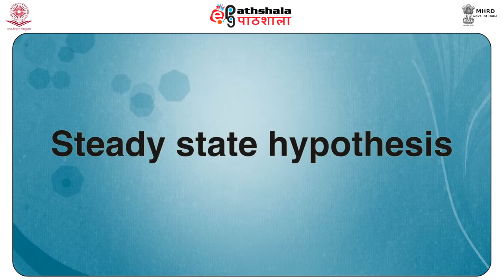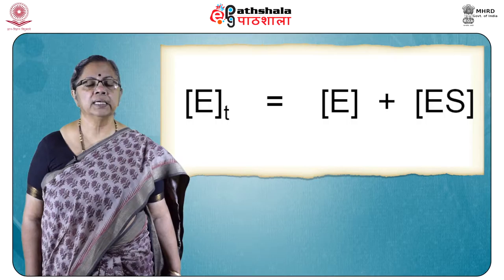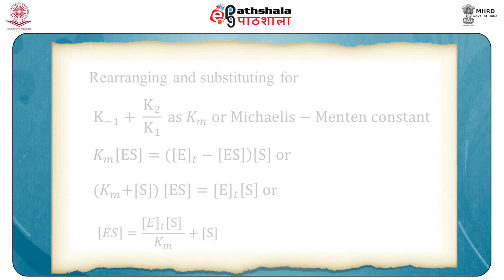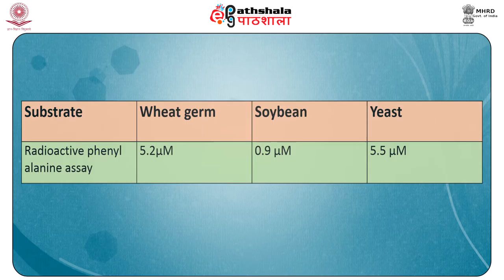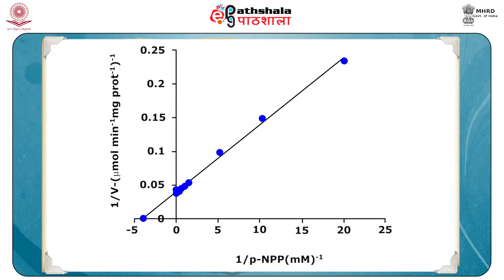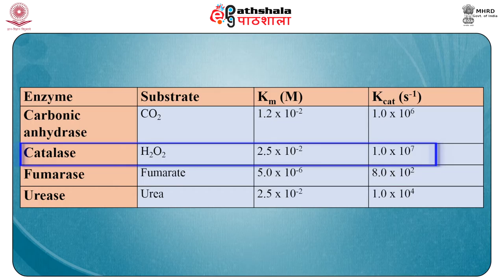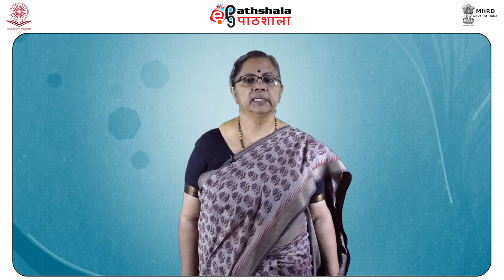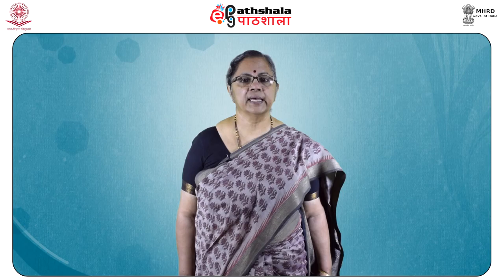Enzyme Kinetics - I I (CHE)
Subject :Chemistry
Paper : Bio-organic and Bio-physical Chemistry
Content writer :Dr. K Nirmala, Dr. Leena Vig, Dr. Neeru